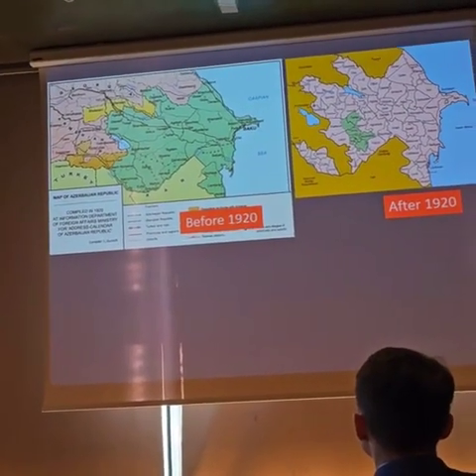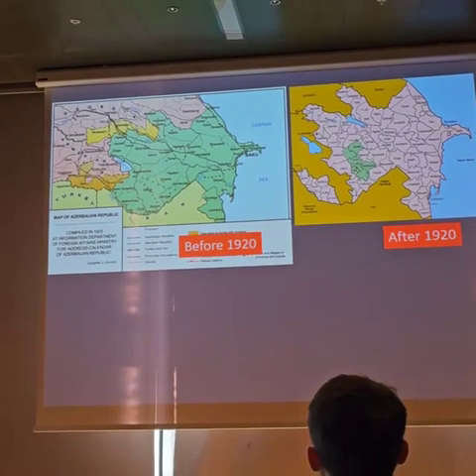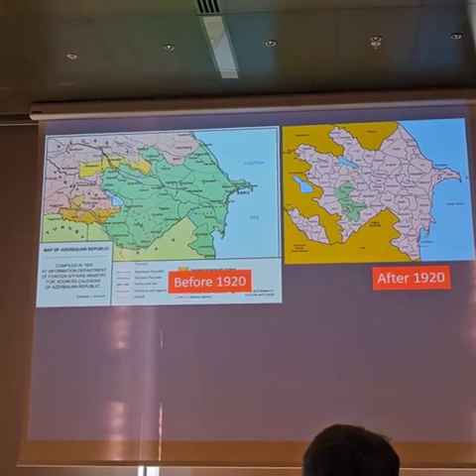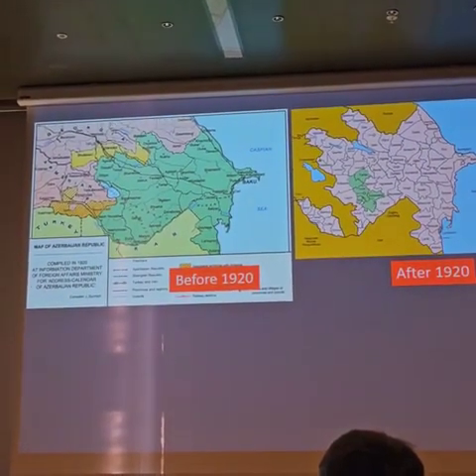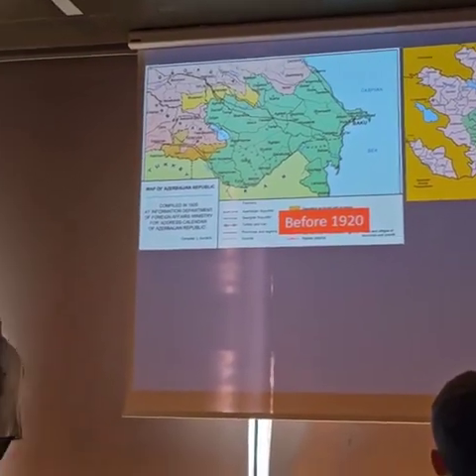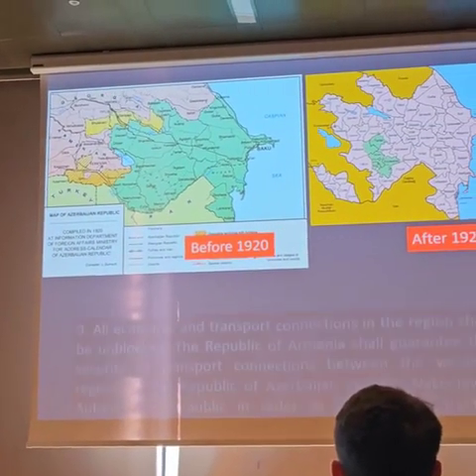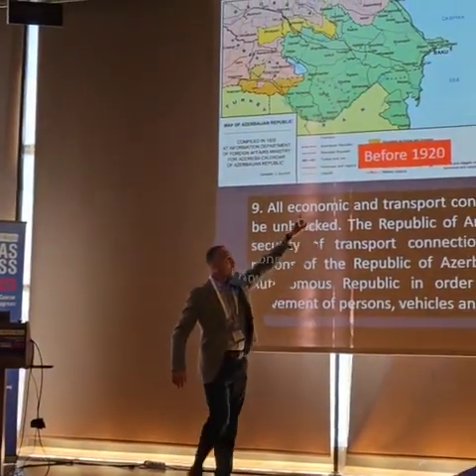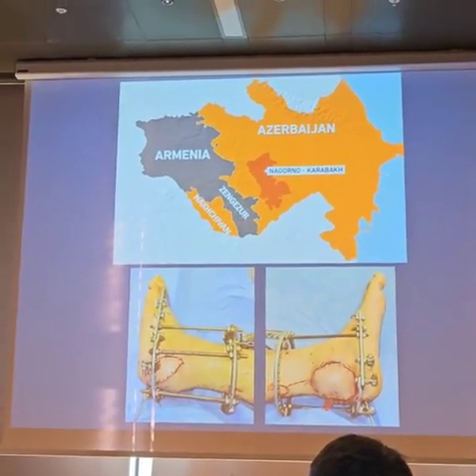Plastik cərrah Uzm. Dr. Mahir Əliyev dünyada bir ilkə imza atdı